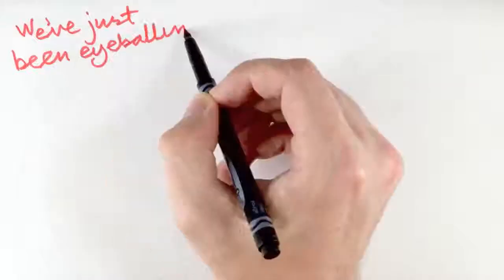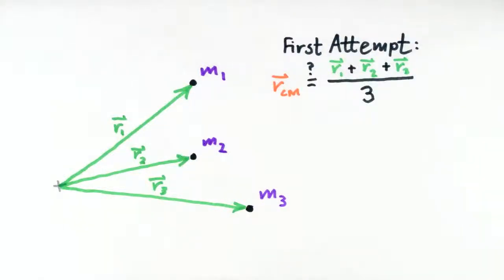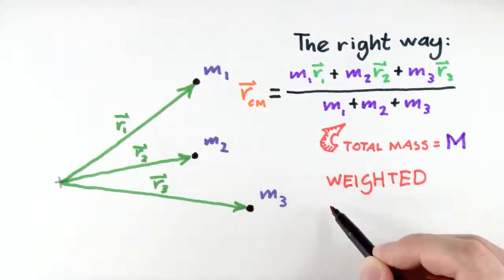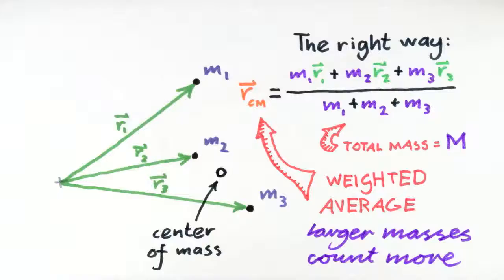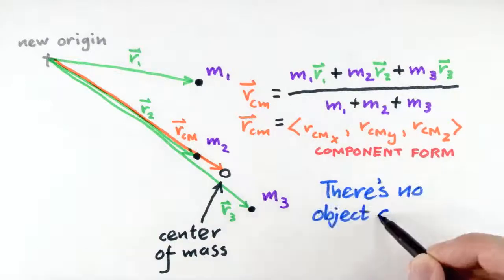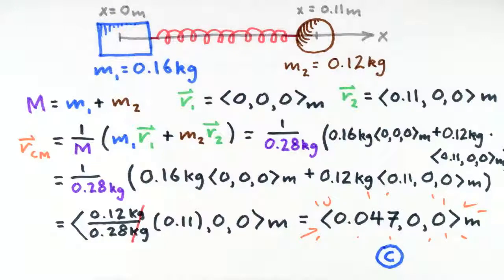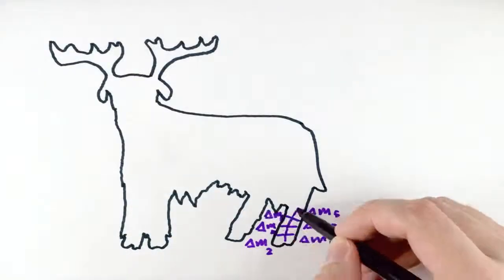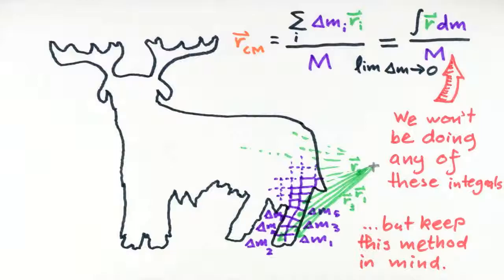7 4 Center of Mass